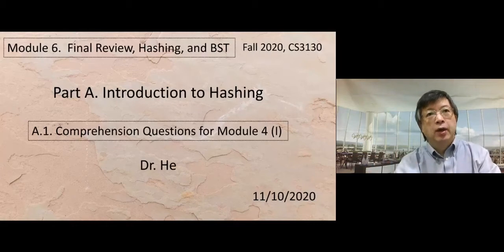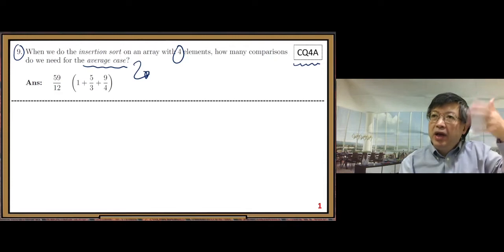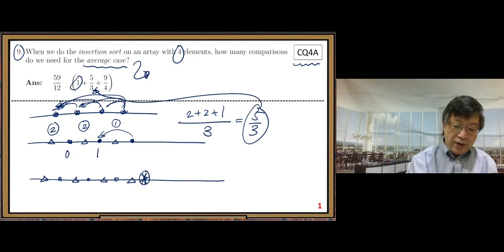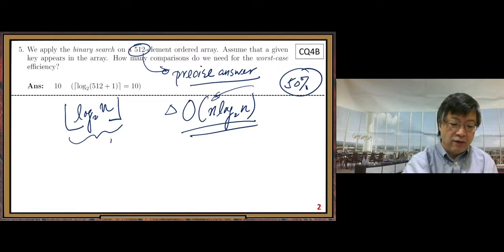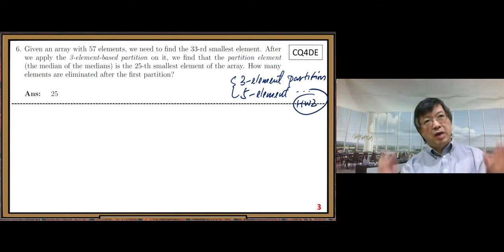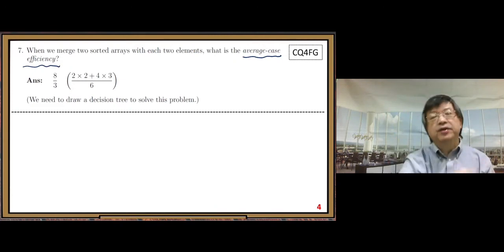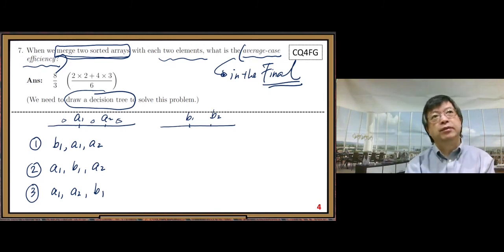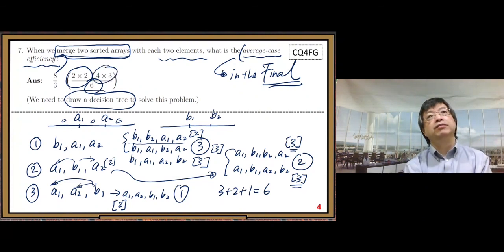PCS3130FS20M6A1_CQ4P1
This video is for teaching at UMSL:  CS3130, Fall 2020, Module 6, Part A.1  Comprehension Questions for Module 4 (I)